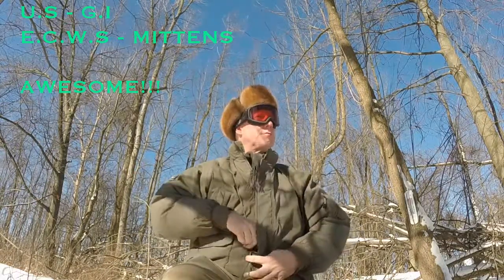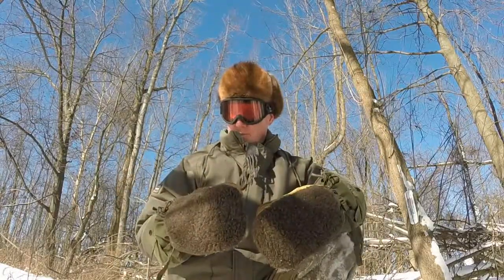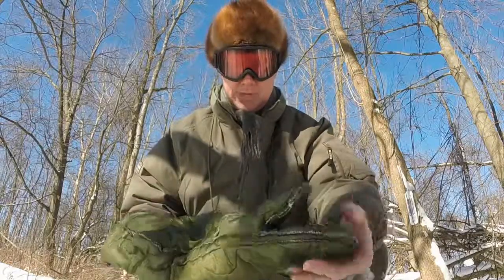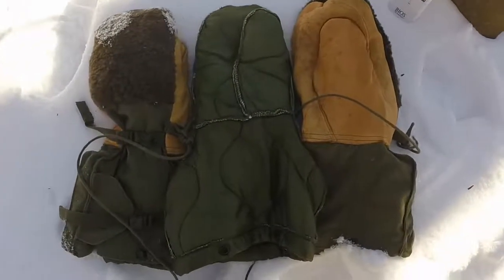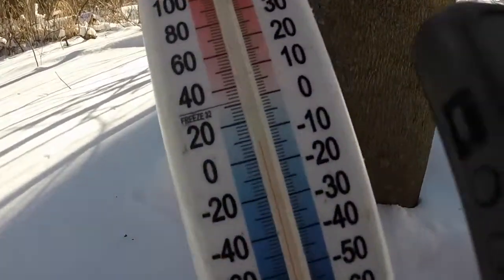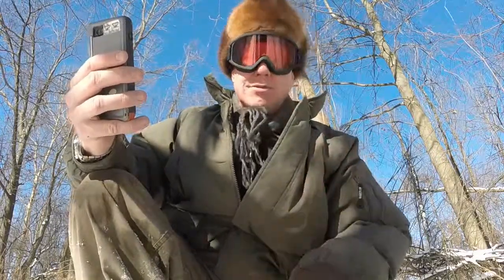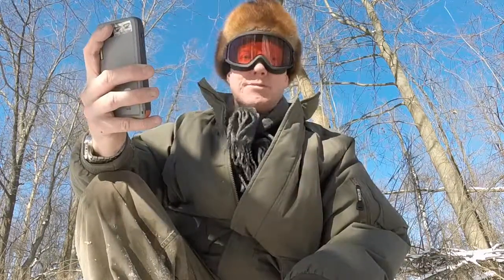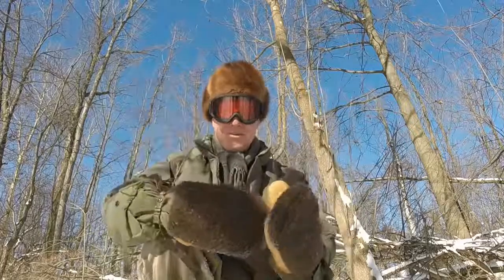U.S - ECWS MITTENS...AWESOME!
A brief review of my experience with the U.S- ECWS mittens. Well built, warm and a great buy at $50 Cdn.

That Kids cool review-

Hero outdoors -  A great Canadian surplus retailer! :)